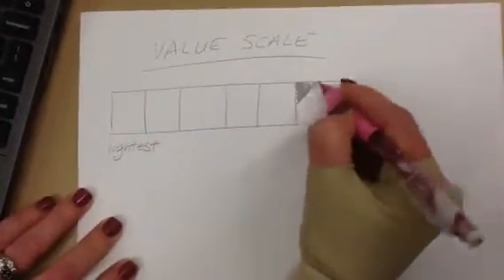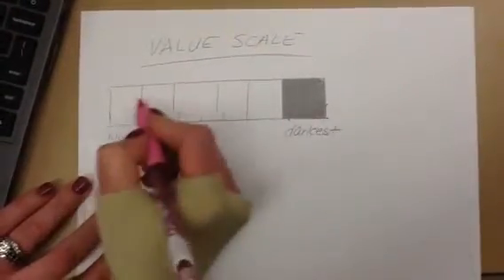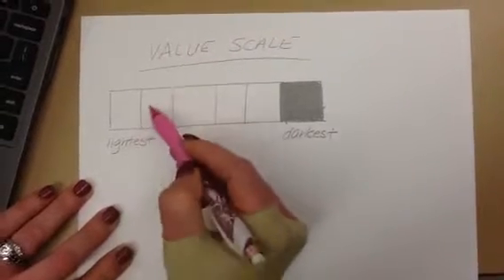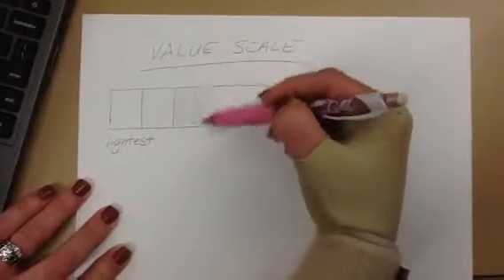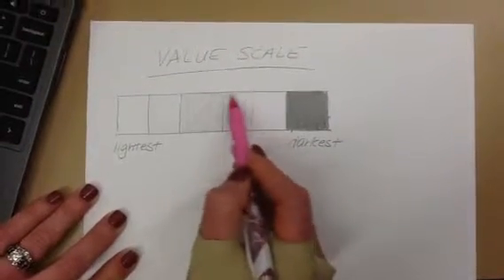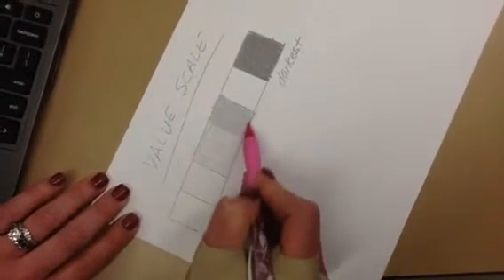Value Scale/Shading in Pencil